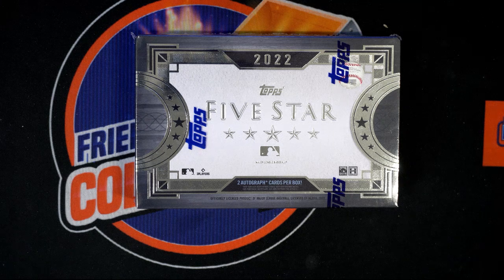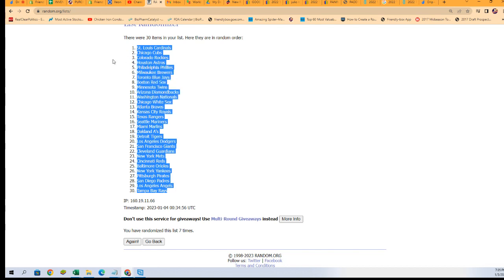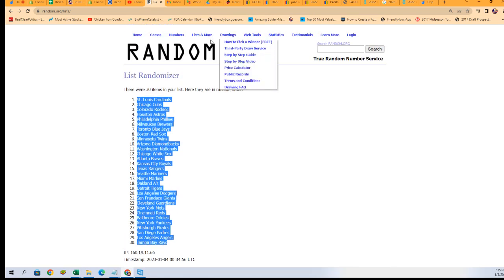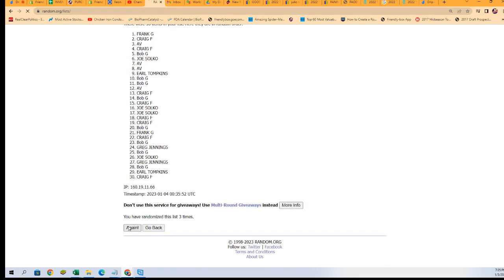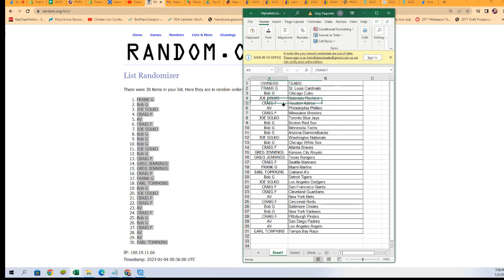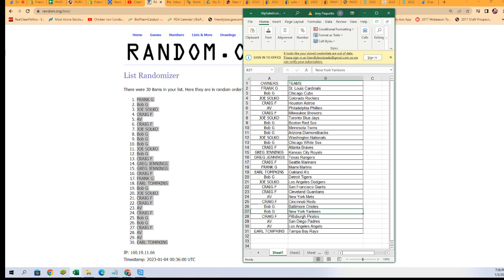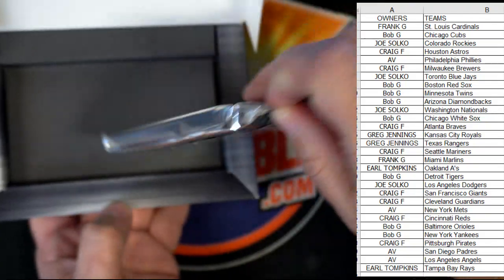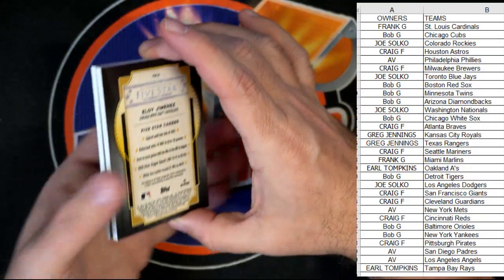2022 Topps Five Star Baseball ID 22FIVESTAR104